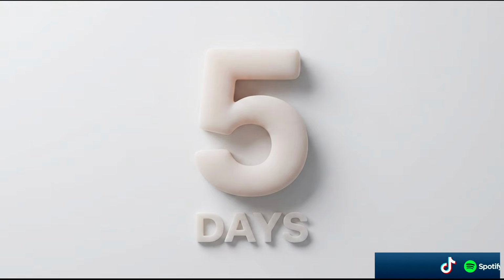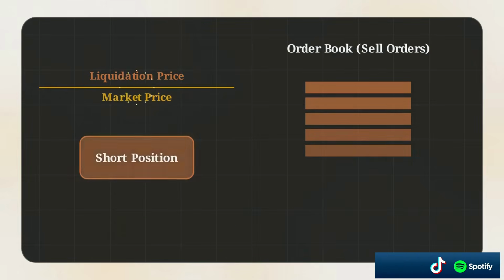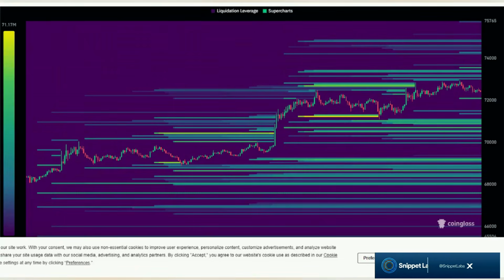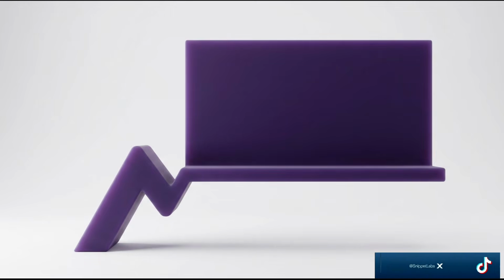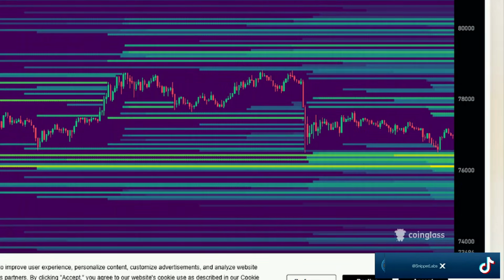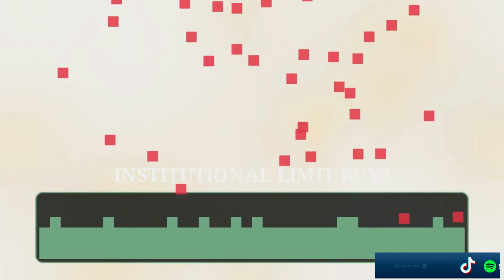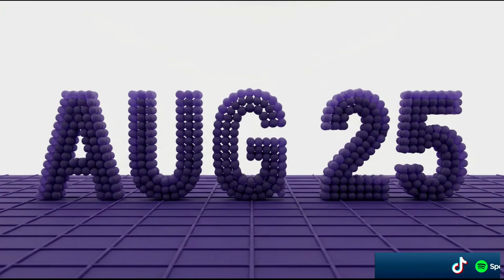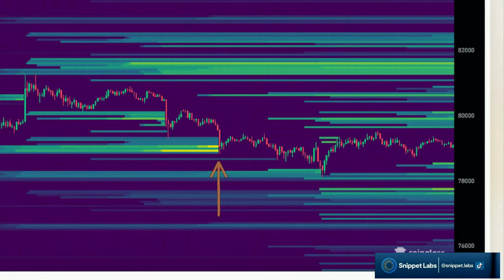Bitcoin Flash Crash Threatens $63M Leverage Bubble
Bitcoin is hovering at $78000 but a massive storm is brewing just below. Over-leveraged buyers have piled into long positions, creating a giant leverage bubble. If the price slips just a few hundred dollars, it will trigger a devastating chain reaction of automatic sells. This video breaks down how a $63M liquidation cascade at $

While the sources cited herein are widely regarded as credible, we make no representations or warranties, express or implied, regarding the accuracy, completeness, or reliability of any information or data presented. This material is provided solely for research and informational purposes and should not be relied upon for any investment decisions.